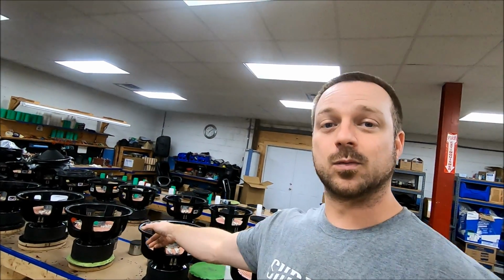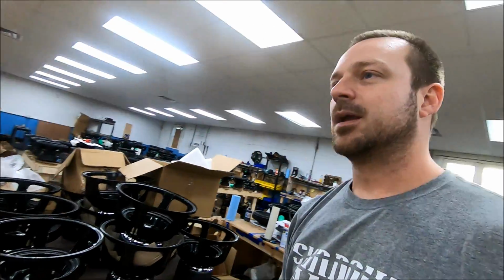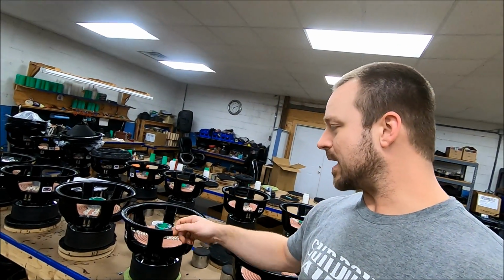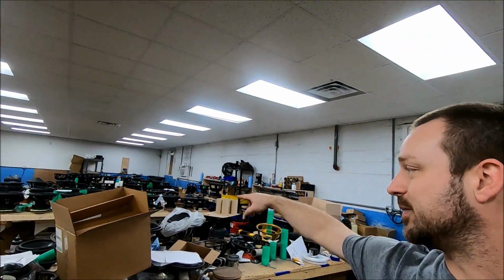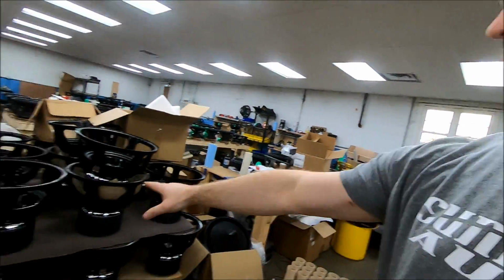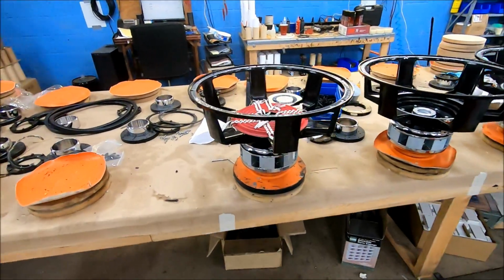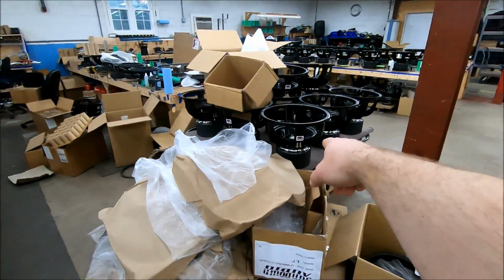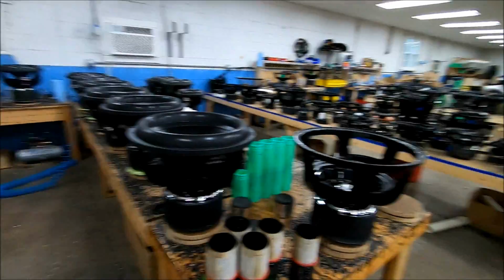***Built vs Assembled*** What's Your Opinion? What's The Difference?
Just as the title says, let me know your opinion on this debate.  What's the difference between built and assembled?